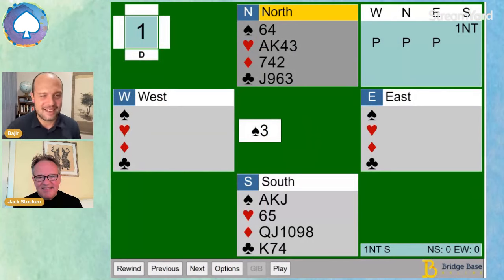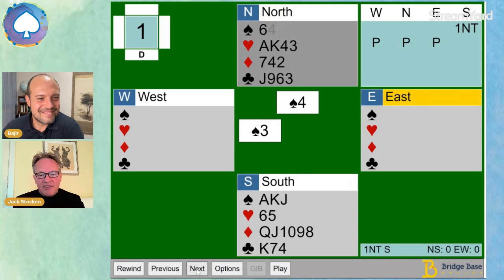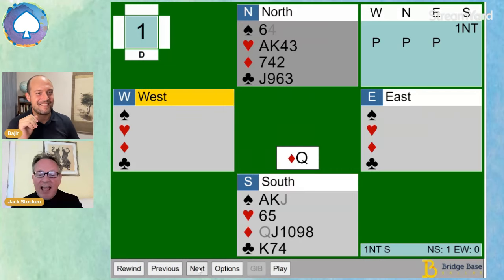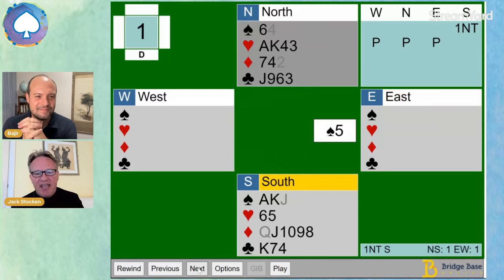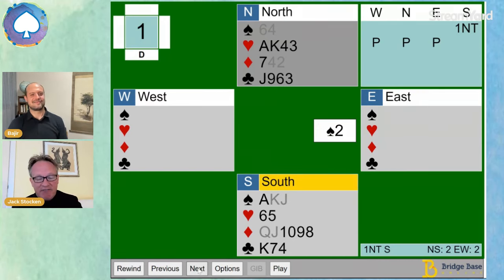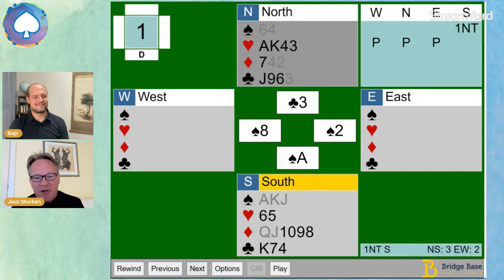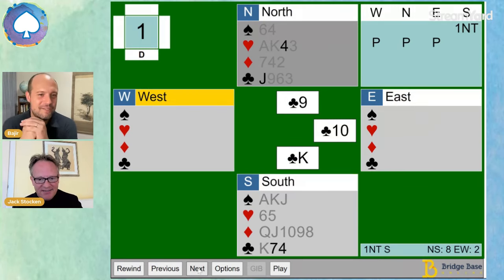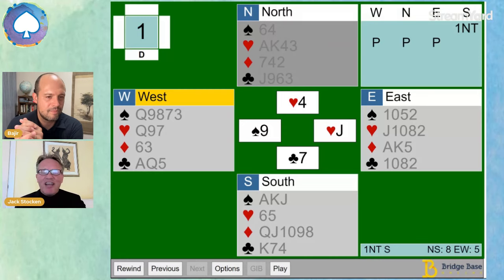Everyone Can Play Bridge! - with Jack Stocken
Here is a challenge even for those who don't know how to play bridge (yet). With only these three prompts, see how well you can play this bridge hand:

 1: We'll play the hands for both North and South and we're trying to win more tricks than the other players.
 2: To win a trick, we must play the highest card of the suit that was lead.
 3: Our challenge: We have some cards we know will can win tricks. Do we want to play them earlier or later?

Bridge players, do you think this is sufficient for someone who doesn't know how to play bridge to still enjoy this 1NT hand? In an upcoming video, Jack will present a challenge hand that will introduce the trump suit in bridge.

Jack Stocken is one of the UK's most popular and respected bridge teachers and has introduced the game to thousands of players. He teaches new interactive online lessons each week at Learn Bridge Online.